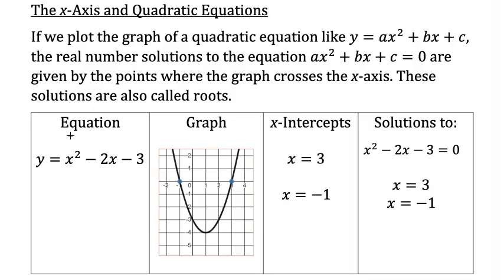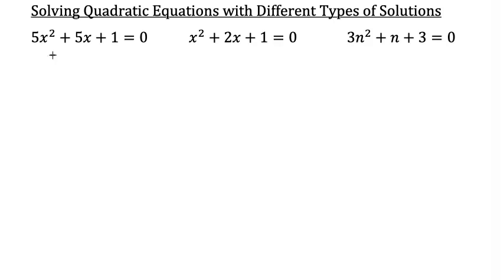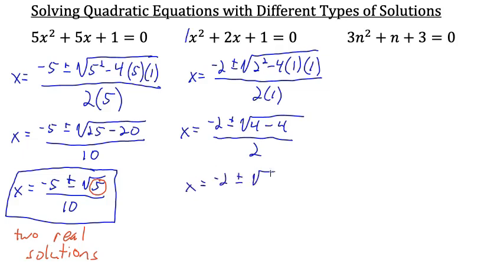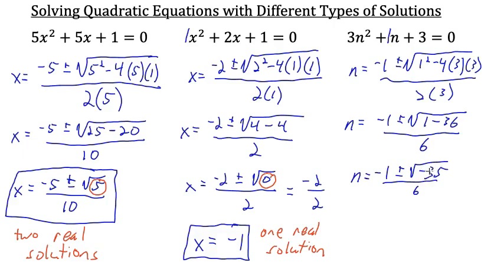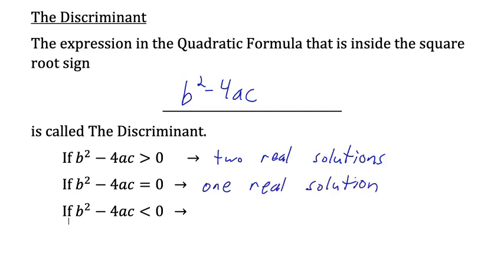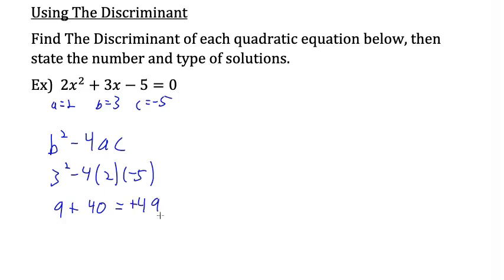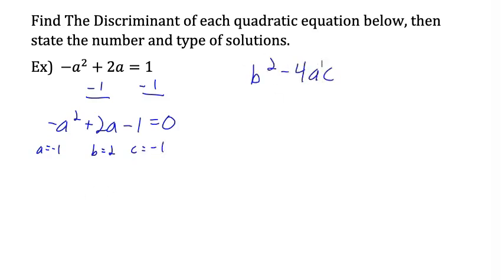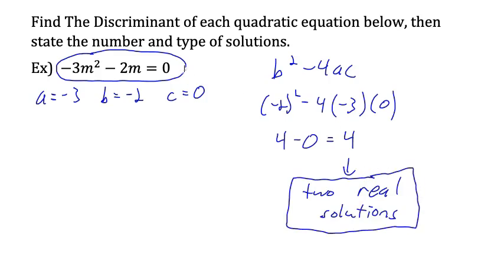The Discriminant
Use the discriminant to determine how many solutions a quadratic equation has and if the solutions are real or imaginary.